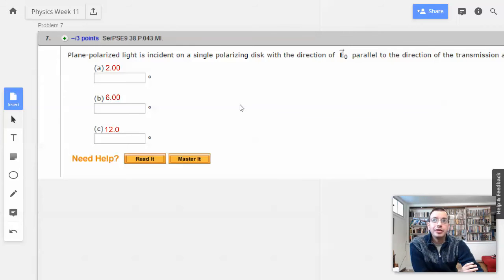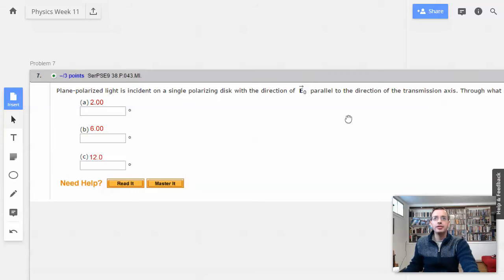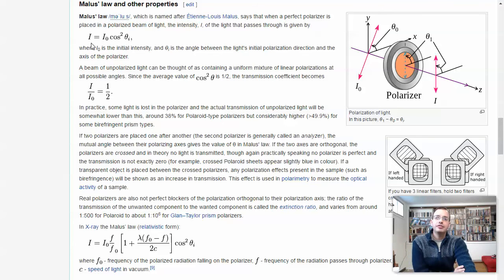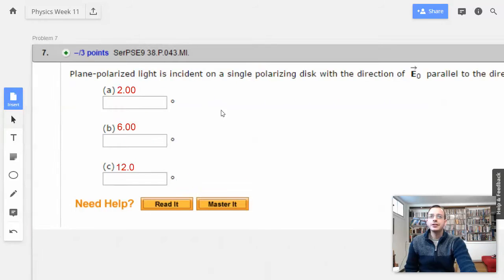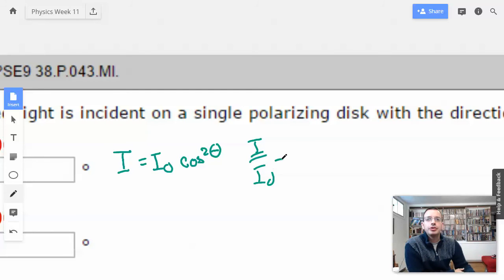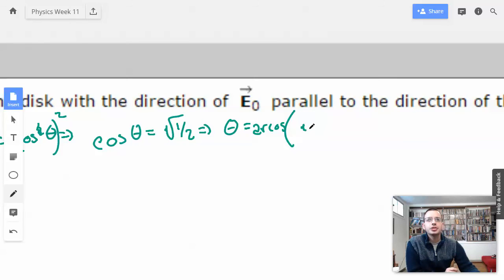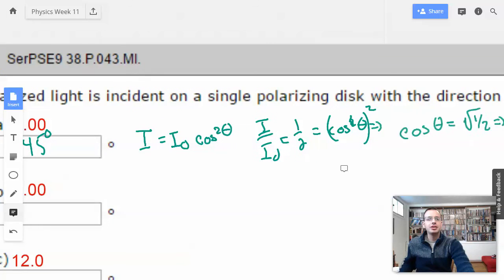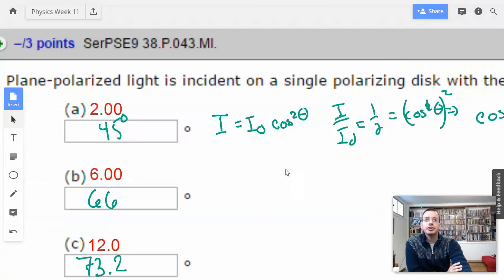Week 11 Problem 7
Plane-polarized light is incident on a single polarizing disk with the direction of Eo parallel to the direction of the transmission ax is. Through what angle should the disk be rotated so that the intensity in the transmitted beam is reduced by a factor of: